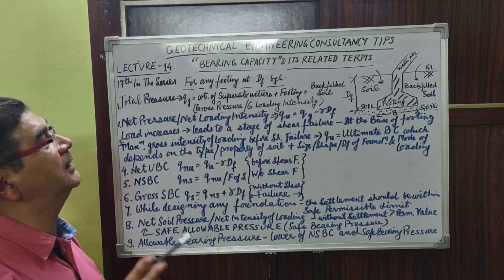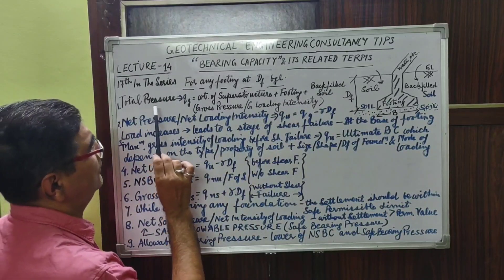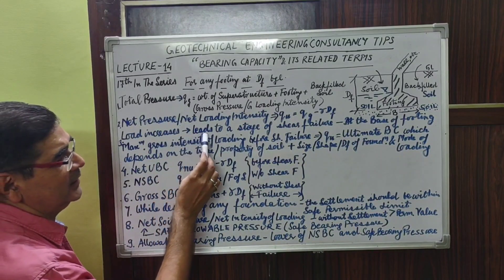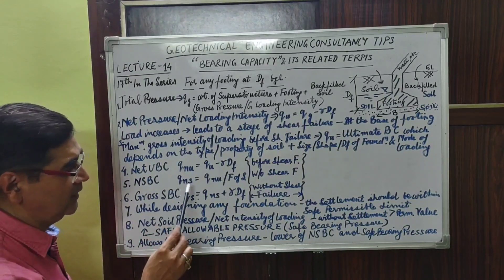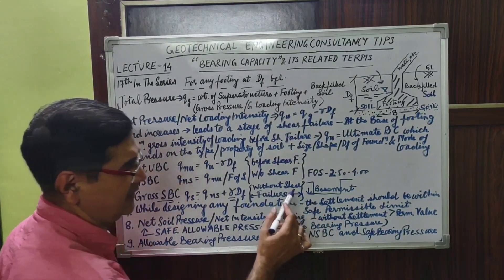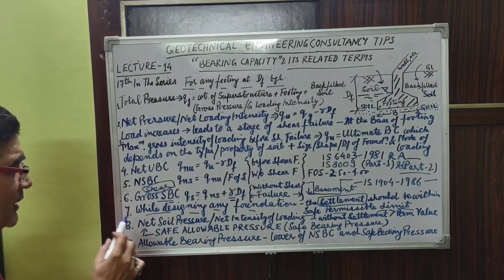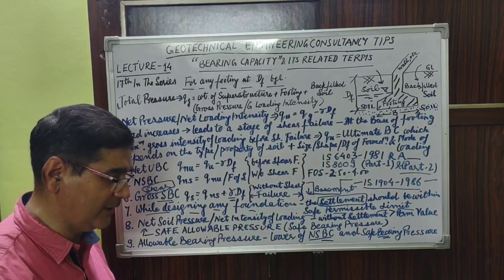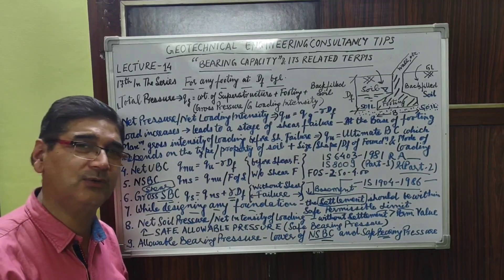Bearing Capacity of Foundations in Soils & Its Related Terms | Geotechnical Engineering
It also discusses a little bit of Bearing Capacity as per Shear criteria and Settlement criteria in reference to relevant Indian Standard Codes like IS: 6403 – 1981 (Reaffirmed 2016), IS: 1904 – 2021, IS: 8009 (Part I) – 1976 (Reaffirmed 2018) and IS: 8009 (Part II) – 1980 (Reaffirmed 2015)